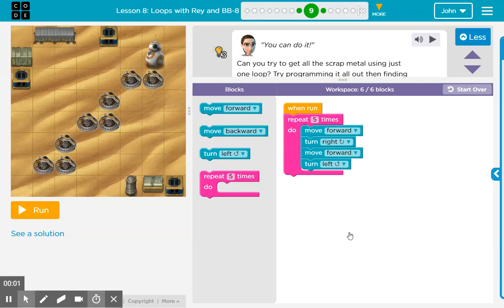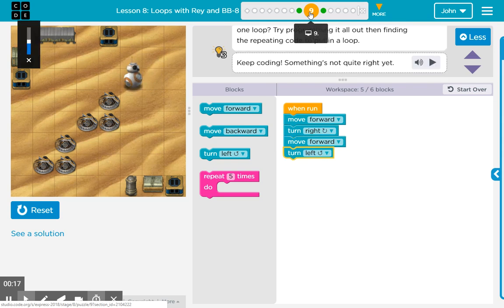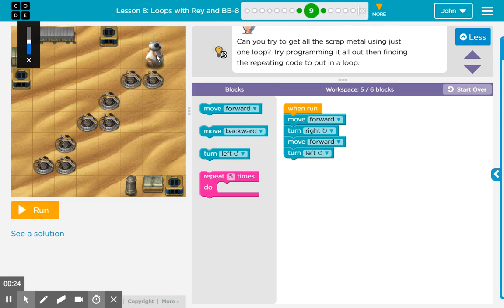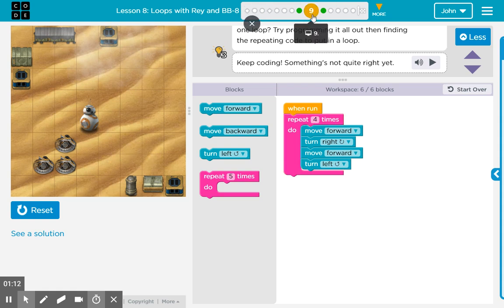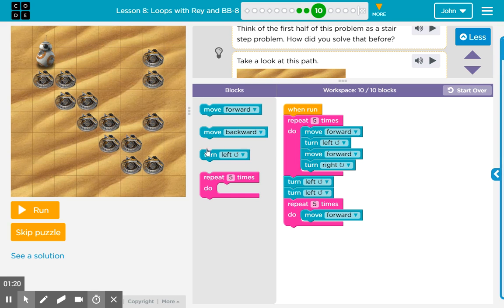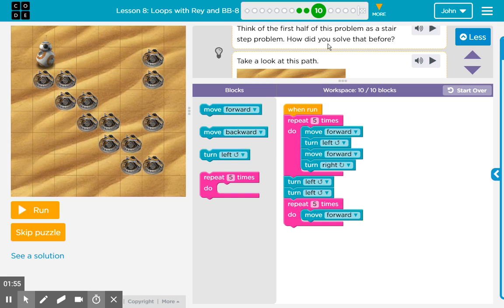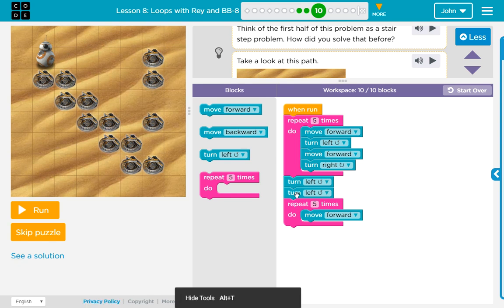Express Course Lesson 6 2019 Puzzle 9 10